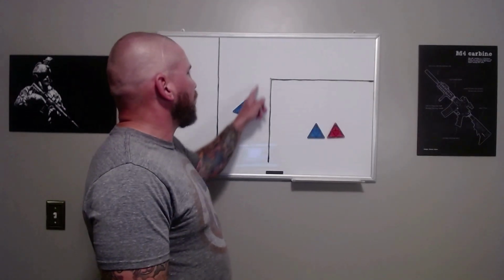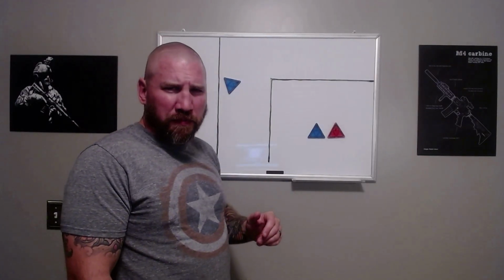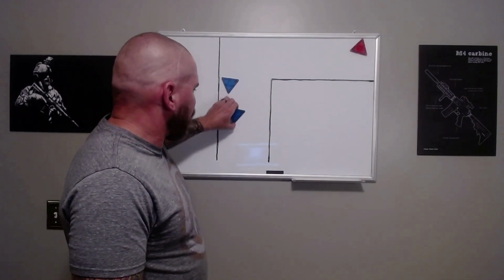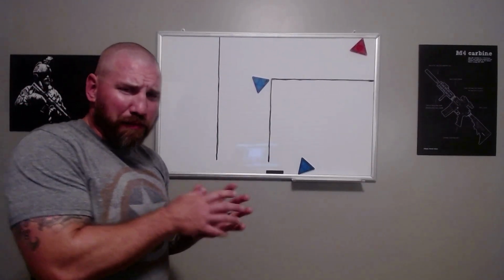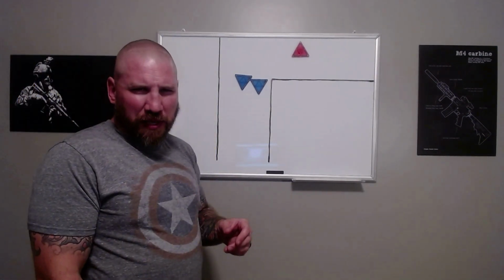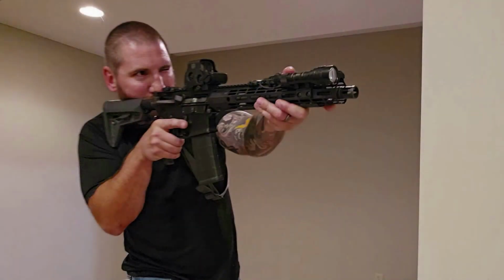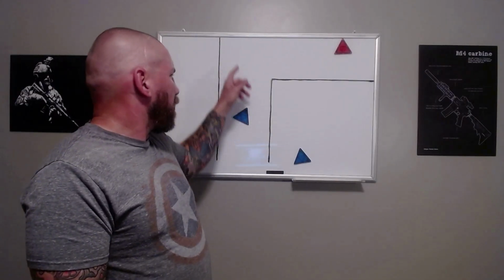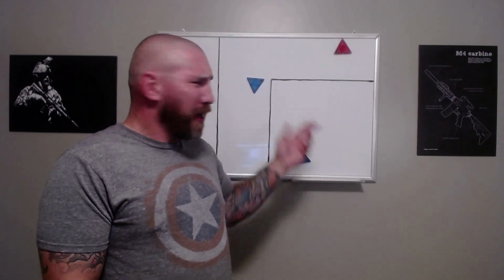Approaching Corners in CQB - A SWAT instructor's perspective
In this video I discuss approaching corners CQB ready. In this video I don't discuss which method as best as much as explore the pros and cons of different approaches. This is content I have ported over from my real steel channel Daisho Tactical. I am posting it on this channel because I think some in the airsoft/milsim community might find value in it as it can apply to both. I am still out here making content on my real steel channel and I would like to share some of it with this community.

Like my content? Consider supporting my channel by purchasing some merchandise from my store. I sell a variety of tactical sling models, shooting bags, and channel merch. You can find everything here:

  / daishotactical
  / daishotac